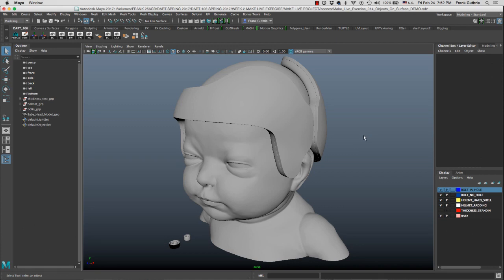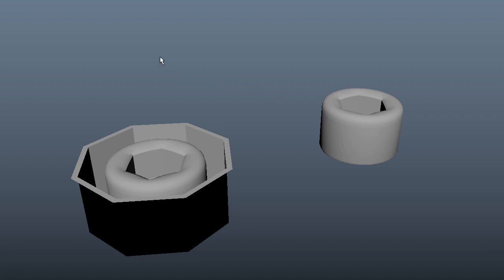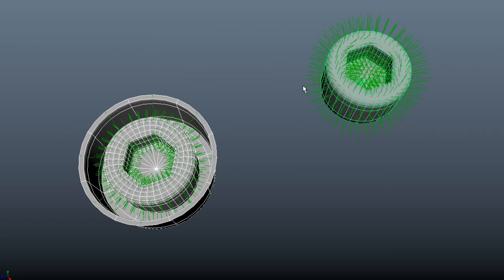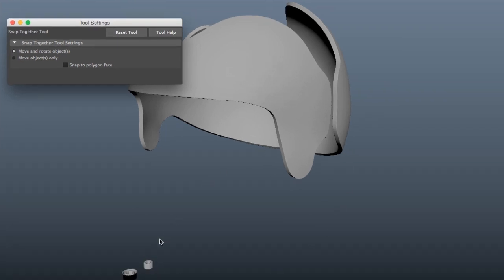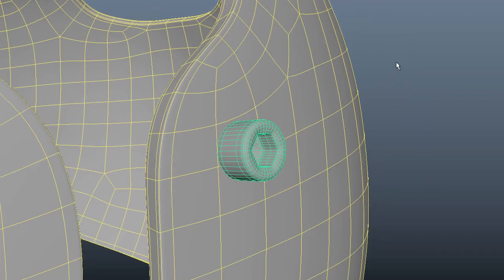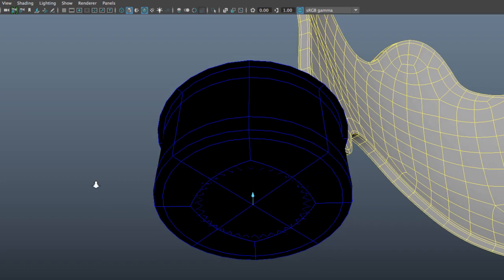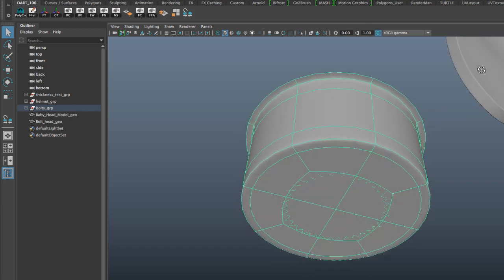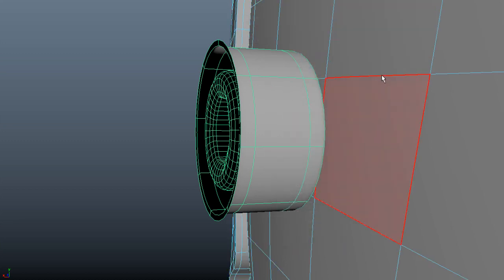DART 104 Intro To Maya: Snap Together Tool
In this video we will learn how to snap two objects together, based on the Faces' Normals of both objects. With the Snap Together Tool, we will select the surface (Face) of the first object, and then we will select the destination's surface (a Polygon Face of the second object) and Snap Together both meshes by clicking on Enter.